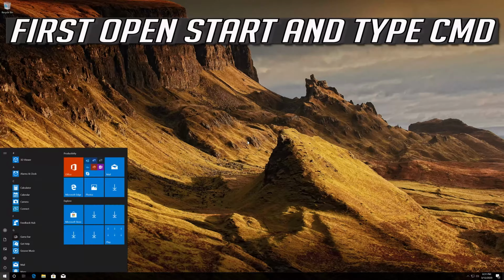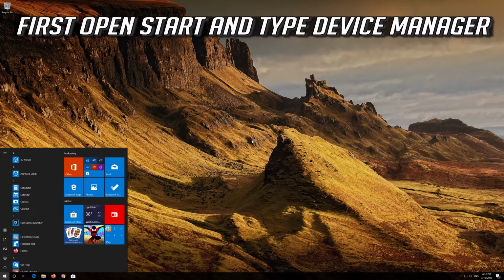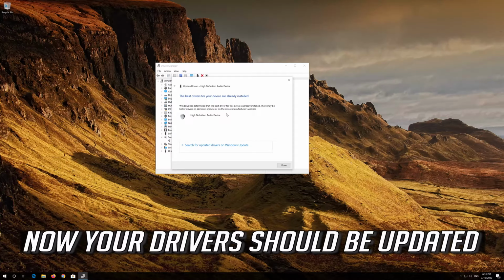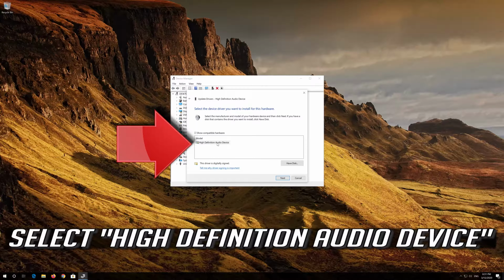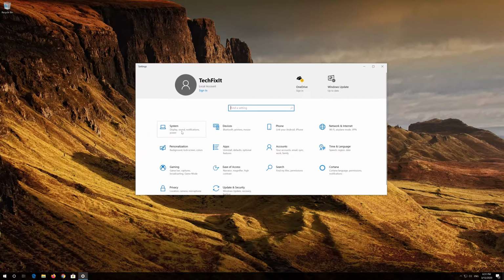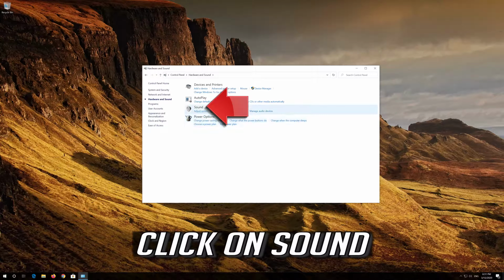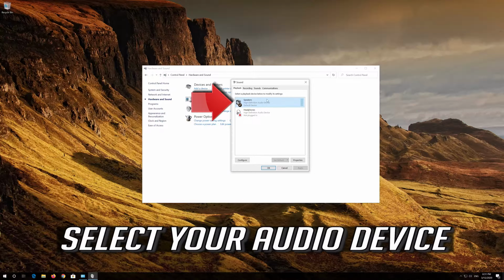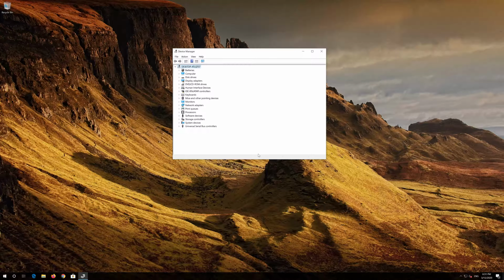Fix All Error of Audio Services Is Not Running in Windows 10 [2026]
How to Fix All Error of Audio Services Is Not Running in Windows 10.

The error Audio services not responding is an error message generated via the Playing Audio Troubleshooter which is usually run when you are experiencing problems with your sound or audio devices. This error usually means that your sound device is in an unresponsive where it isn’t responding to your computer’s commands or messages. In this post, we will identify the possible cause of this issue, as well as provide the appropriate solutions you can try to help you resolve the issue as quickly as possible.

Number of Users Reported After Upgrade to Windows 10 2004 update or Install recent updates they got suddenly No sound problem on Their Laptop or desktop. check The little Volume Slider on Bellow taskbar gets a little red X on its bottom-right side. If you place the pointer of your mouse over the same icon you will get the actual error The Audio Service is not Running. If you Right click on it and select Troubleshoot sound problems It will result Audio services not responding, audio service not working or Audio service is not running windows 10

Do you ever find audio services not responding on Windows 10? This may be annoying, especially when you are in the mood to listen to your favorite songs. While the error message can happen in any Windows, here you will find how to fix audio services not responding Windows 10. You don’t need to be a computer geek to solve the problem.

Audio services not responding is actually an error message which indicates a problem with the computer’s sound devices, be it unresponsive device or not responding. This message is generated through the sound troubleshooter of your Windows. Although this is a common error, you may need to know how to fix it whenever the message pops up on your computer screen.

This error message is a very common error and usually occurs when you upgrade your version of Windows 10 via Windows Update. There are a few workarounds which include making sure that all the audio services are running as expected and the drivers are updated to the latest build.